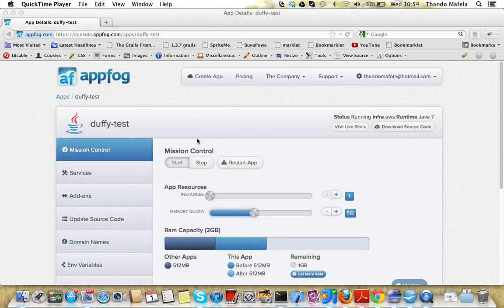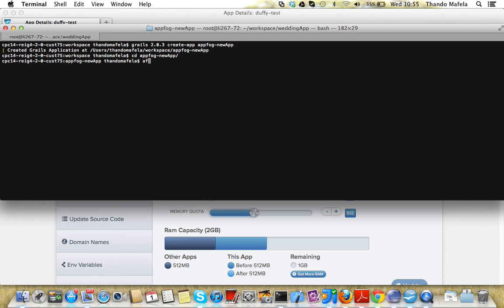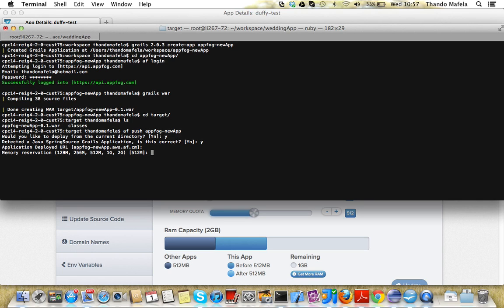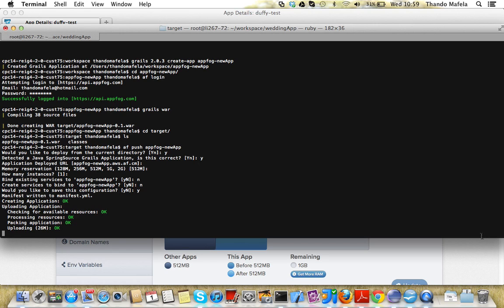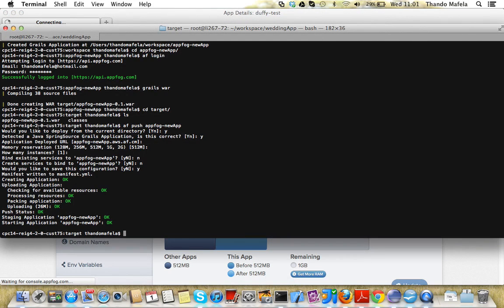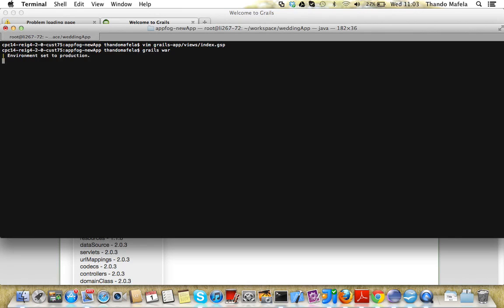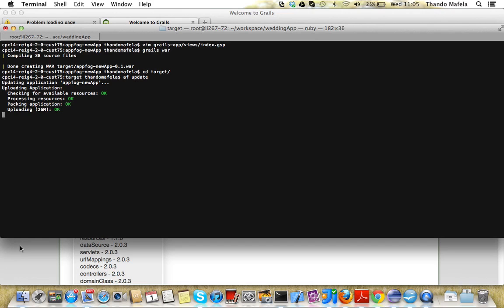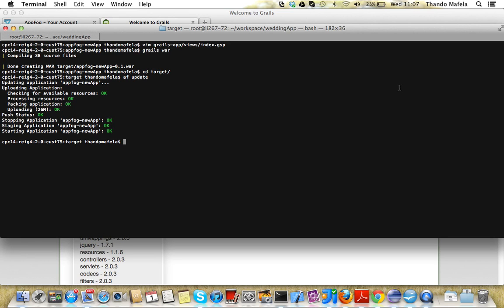Upload a grails application to Appfog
How to create, upload and update a grails app on the appfog cloud platform